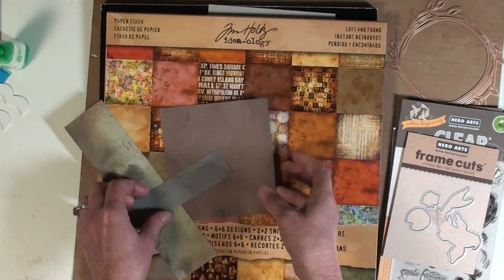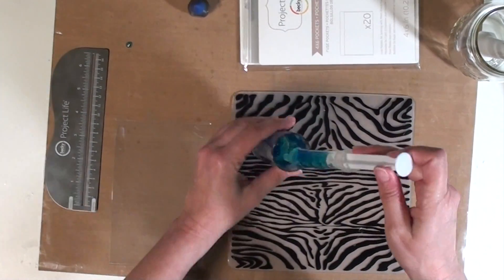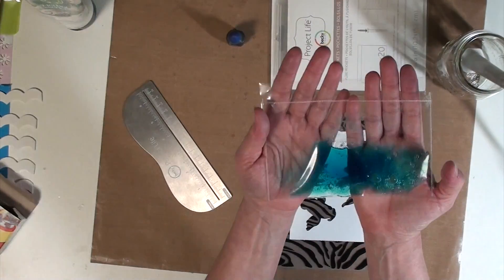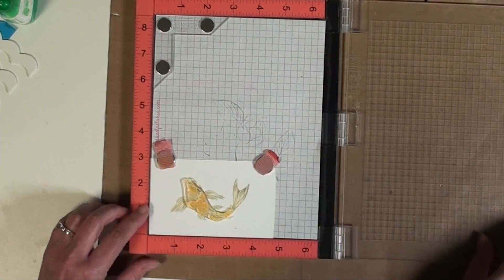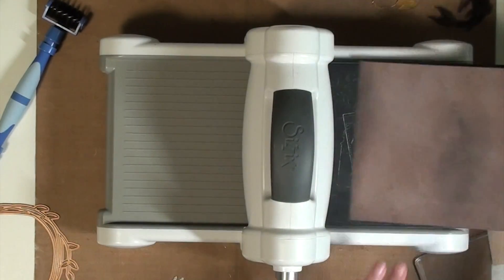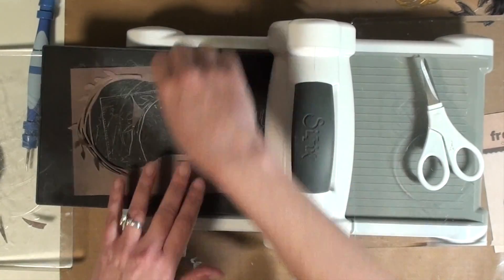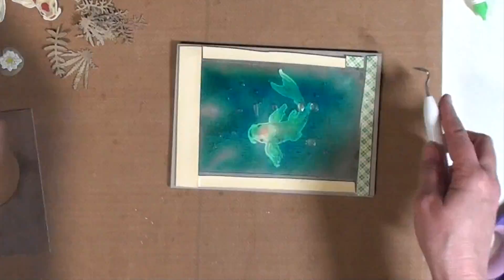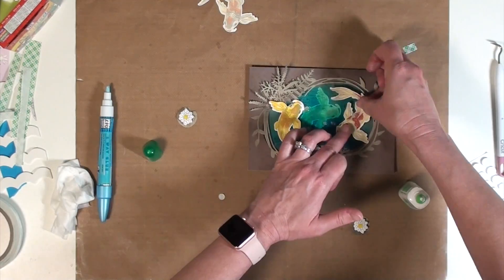Koi Pond Card